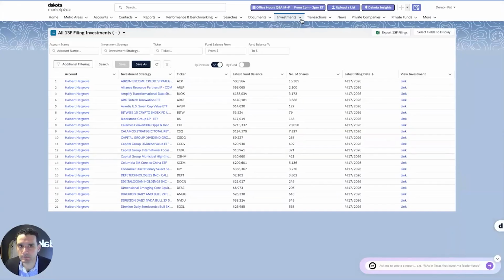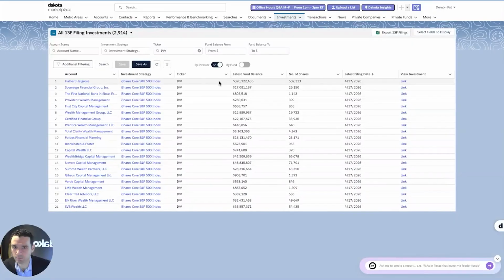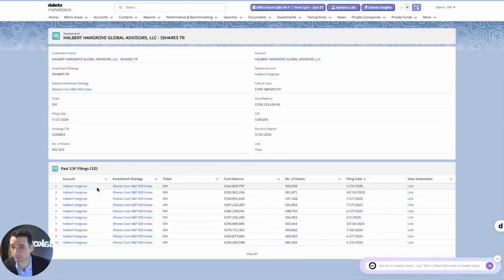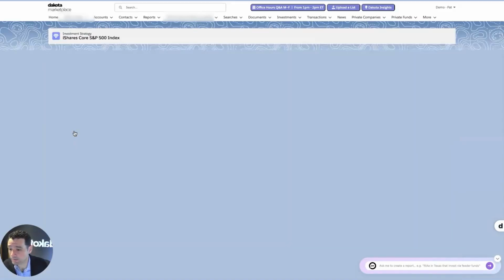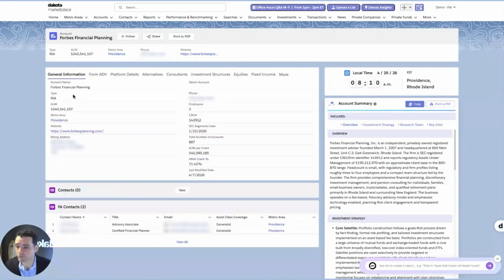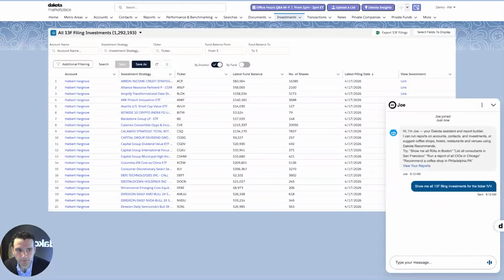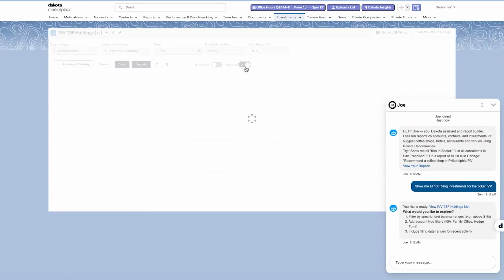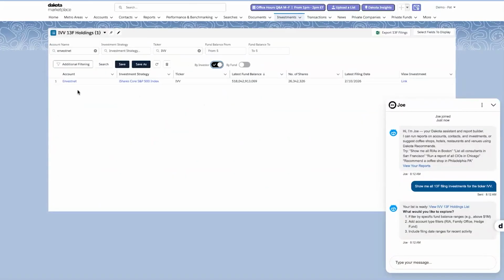Dakota Marketplace New 13F Experience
Dakota Marketplace released a short product demo video on April 20, 2026, walking members through the fully redesigned 13F filing experience within the platform. The 13F data set tracks institutional investment manager holdings reported to the SEC and has been revamped with a new interface and a suite of intelligence data points not previously available in Dakota Marketplace. The demo covers how to search 13F holdings by ticker, drill into an individual allocator's investment history within a specific strategy, navigate seamlessly between allocator profiles and strategy pages, and use Dakota Joe, the platform's AI assistant, to generate custom filtered list views directly from natural language prompts. The video also previews additional capabilities coming soon as Dakota continues building out its 13F filings platform, with more demos planned as each new feature launches.